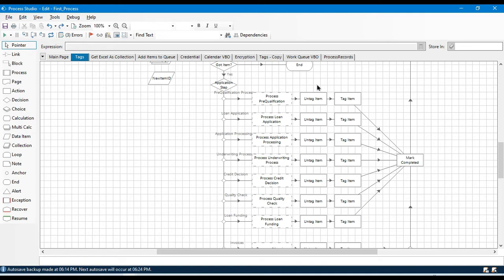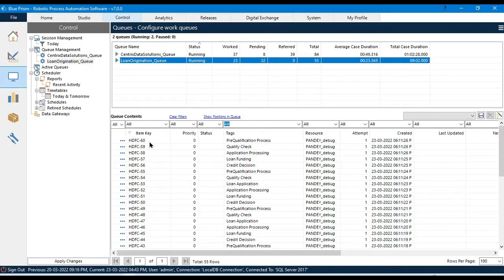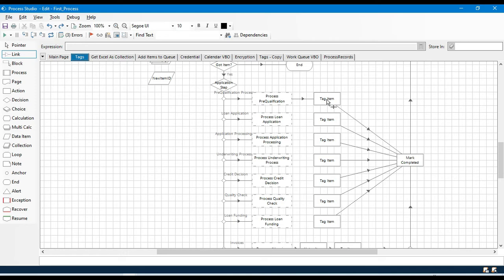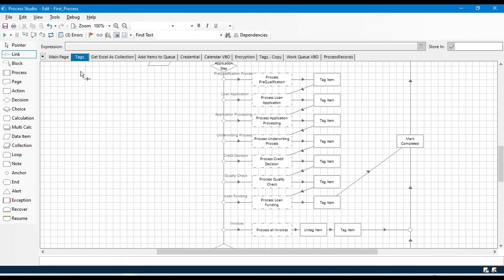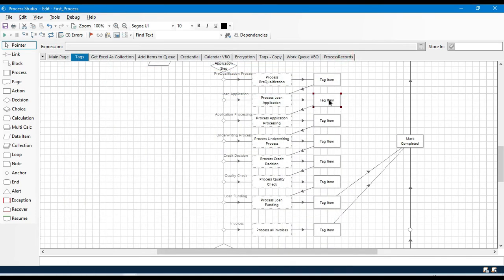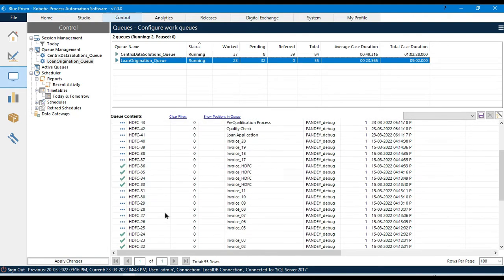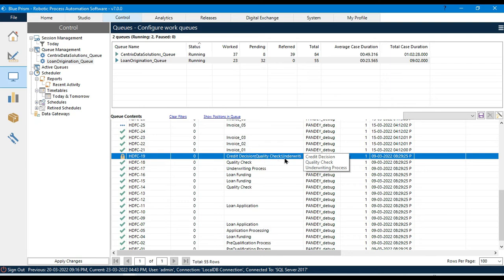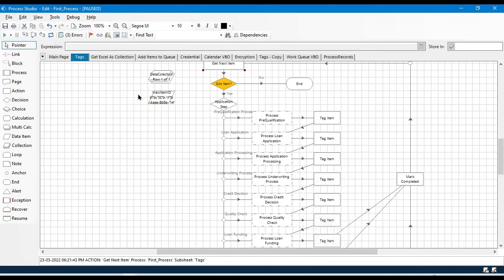👉 Append Tags to Work Queue Item in Blue Prism | Work Queues VBO Explained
In this Blue Prism tutorial, you will learn how to append tags to an existing work queue item using the Work Queues Internal Business Object step-by-step in a simple and practical way.

In this video, we will cover:
• What are Tags in Work Queue
• What is Append Tag concept
• How to add multiple tags to existing queue item
• Step-by-step implementation

My Udemy courses:
👉 How to Add Multiple Tags to Existing Queue Item Blue Prism
👉 Blue Prism Work Queue Tutorial | Append Tag Action
👉 Add Multiple Tags During Processing Blue Prism
👉 Blue Prism Tutorial | Append Tags to Queue Item